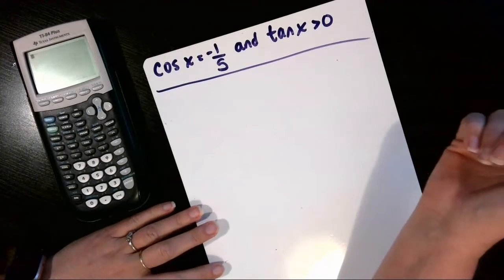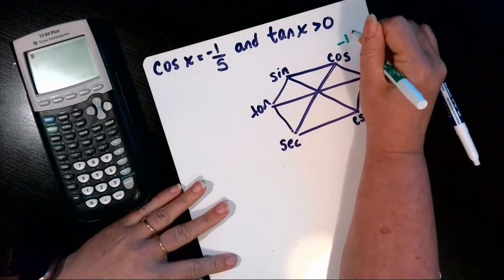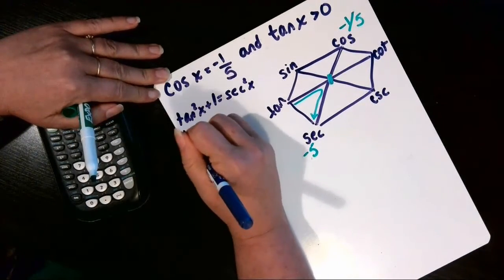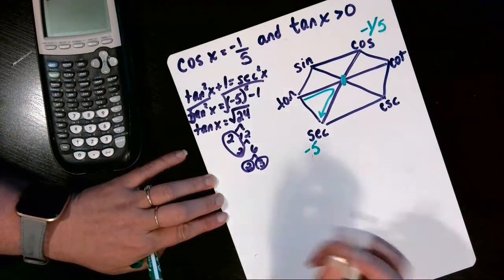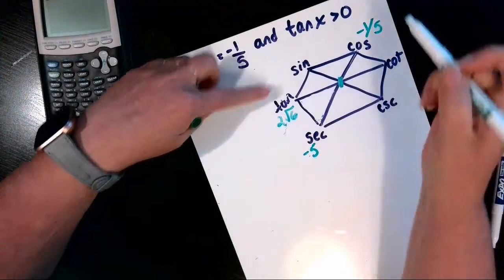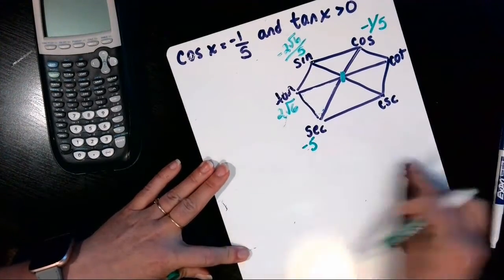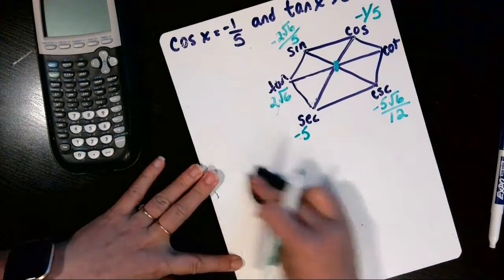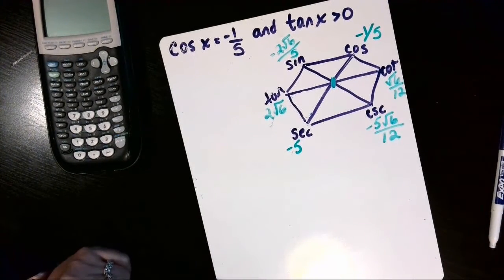cos x = -1/5 and tan x is positive; Find the five remaining trig functions using identities!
In this example, we use the Pythagorean Identity and Trig Identity Hexagon to find the sine, tangent, cotangent, secant, and cosecant given the value of the cosine and sign of the tangent.